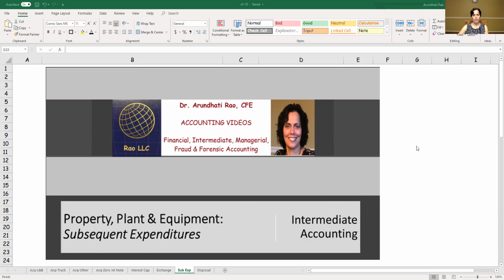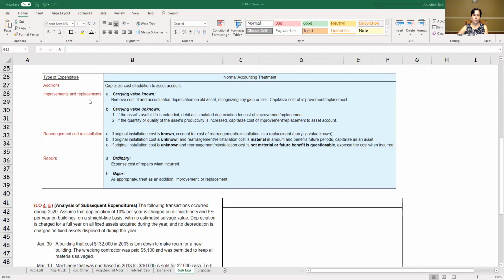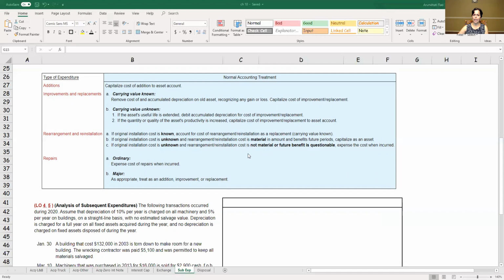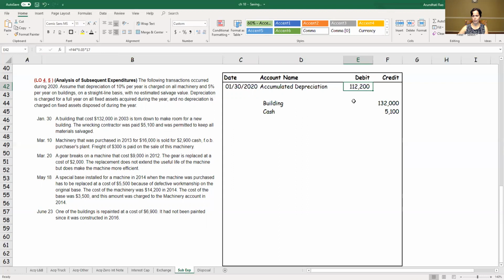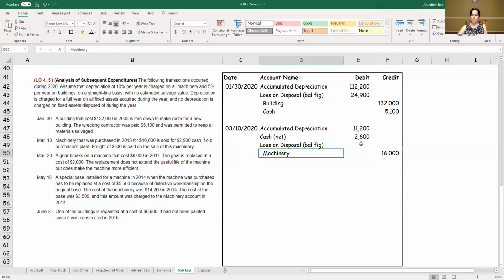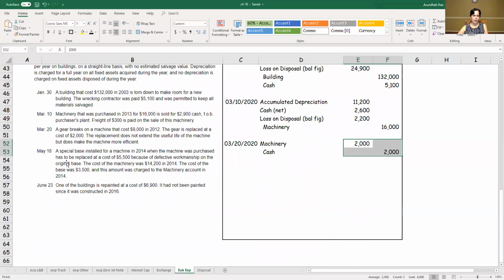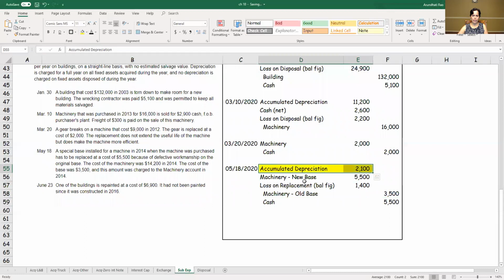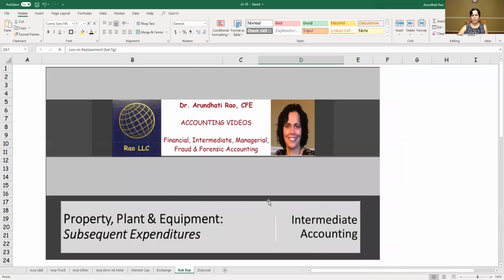PPE - Subsequent Expenditures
Intermediate Accounting